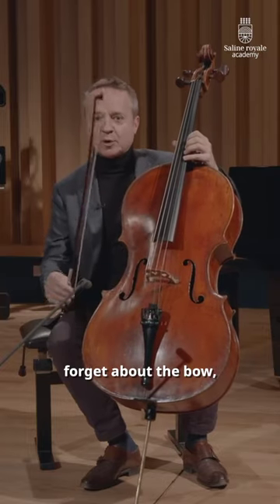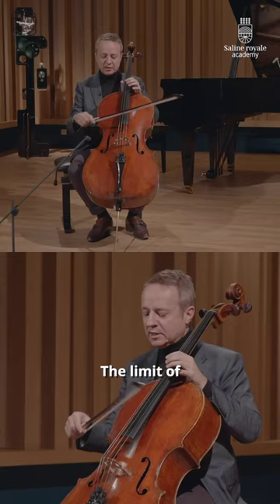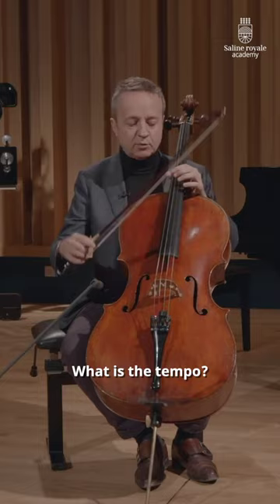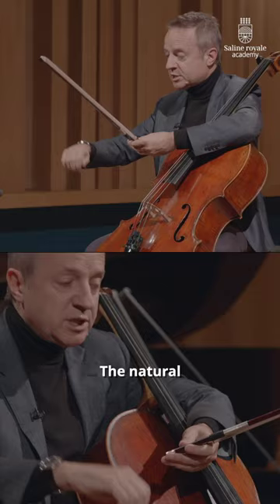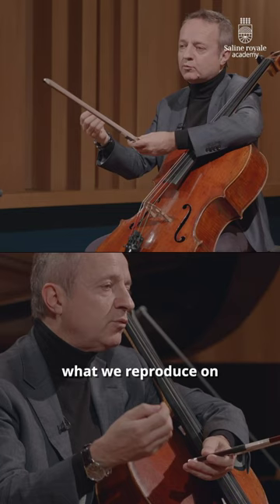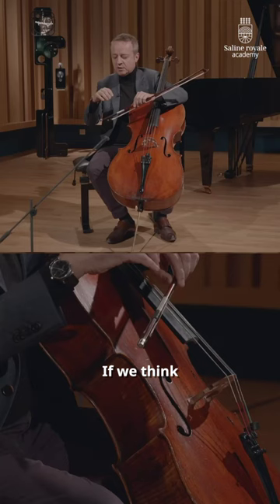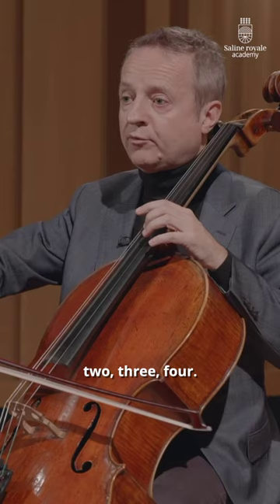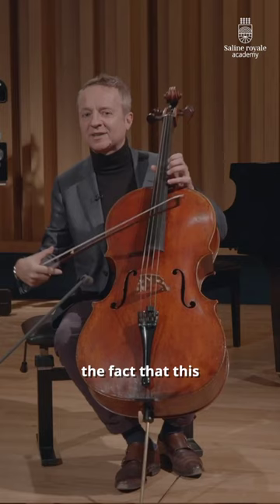Unlock the bowing secrets with our artistic director @marccoppey7004!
Unlock the bowing secrets with our artistic director Marc Coppey! 🤩

In this guided lesson, Marc Coppey discusses the bow and its importance. He develops this topic explaining the bow hold and position, bow in motion, legato and phrasing, different articulation in cello repertoire, bow division. 🎻🎶

Discover other cello guided lessons, masterclasses, concerts and exclusive interviews on salineroyaleacademy.com 👆